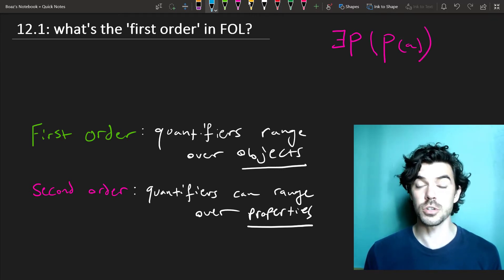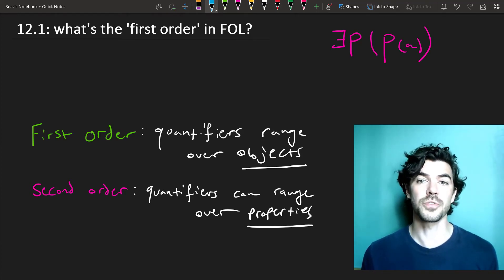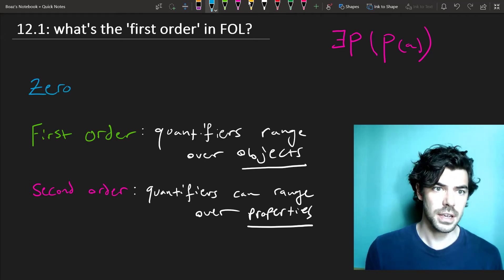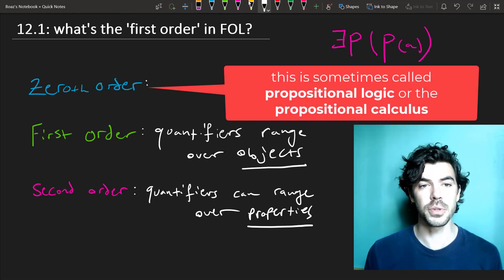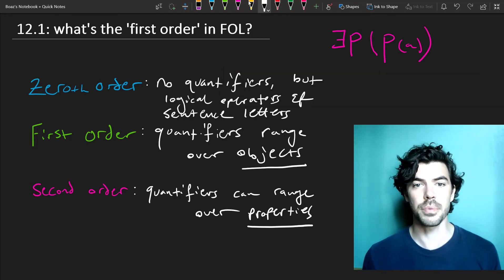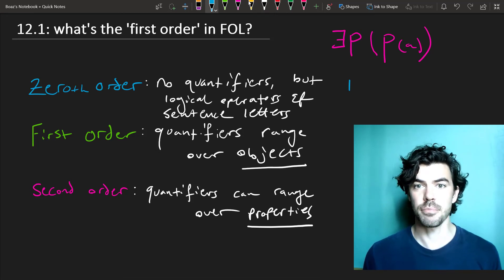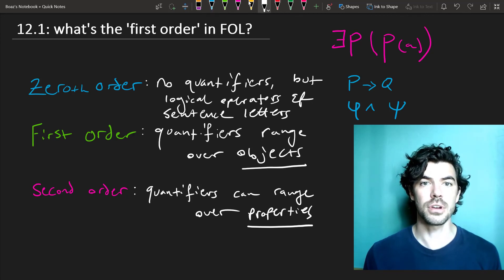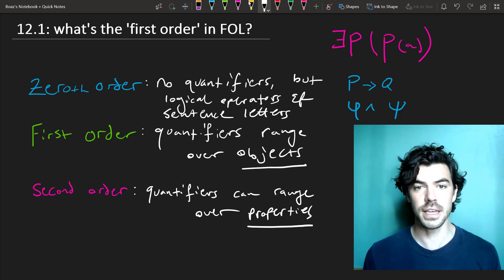What "FIRST ORDER" means ⟨12,01⟩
Now that we have covered quantifiers, we can take a minute to consider what 'first order' in 'first order logic' (FOL) means. Basically, it means that our language includes quantifiers which range over ordinary objects.  Contrast this with two other sorts of logic:

Zeroth order: no quantifiers at all, just sentence letters and logical operators (like '→' and '¬').

Second order: first order quantifiers, plus quantification across properties. So we can have variables for predicates, as well as for objects in the domain.

(We're not looking at second order logic in this course, though I might make an optional video later on. It's fun stuff.)